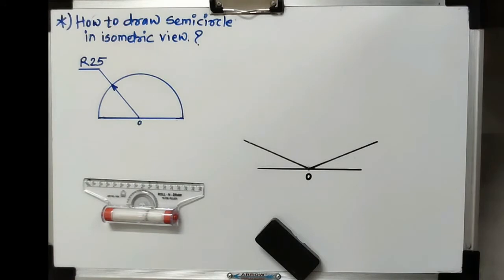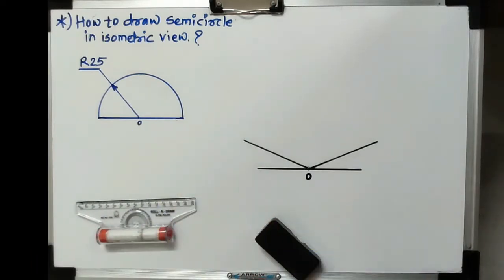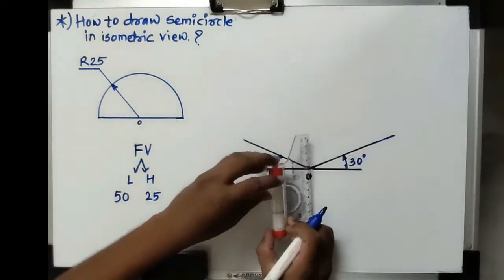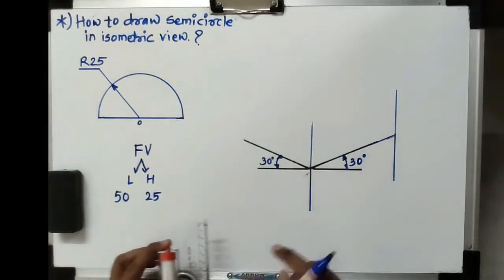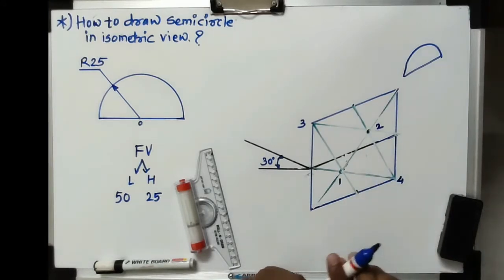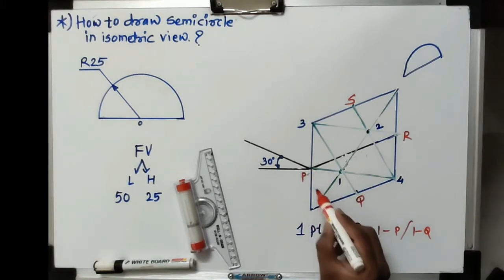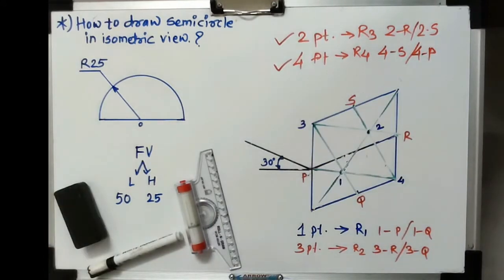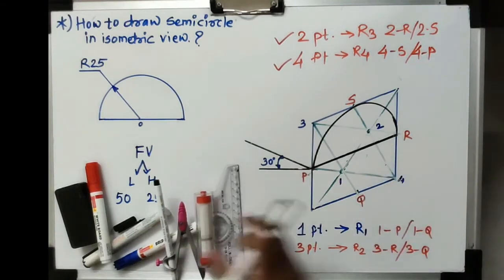How to draw a semi circle in Isometric View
This videos will exaplain you about the procedure of drawing Semi-Circle in Isometric View.

6) How to draw Isometric View from given views as Front View and Top View-Part02|Engineering Graphics

9) How to draw the Sectional view and True shape of the section for Hexagonal Prism in Graphics

11) Multiple choice questions / Objective questions on Basics of Engineering Graphics | Part-03